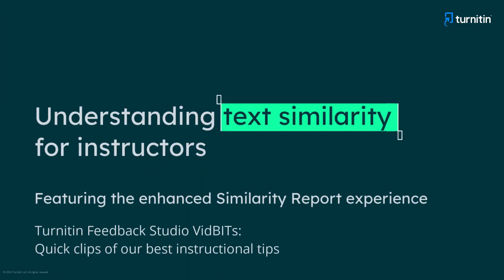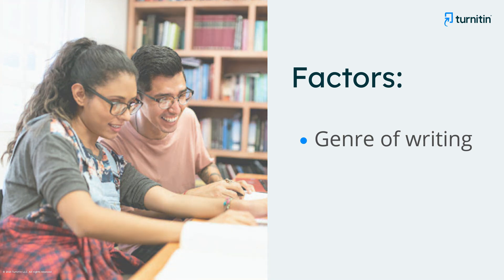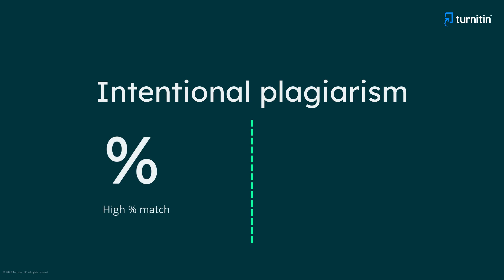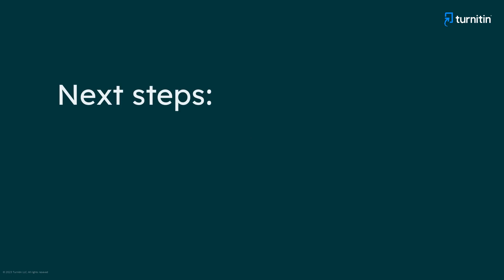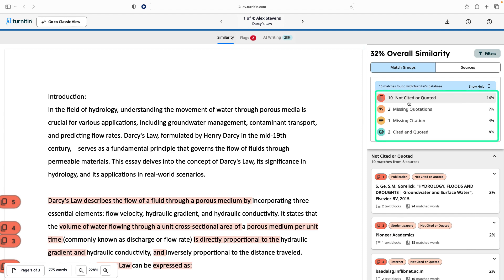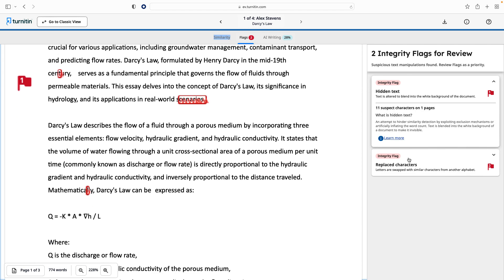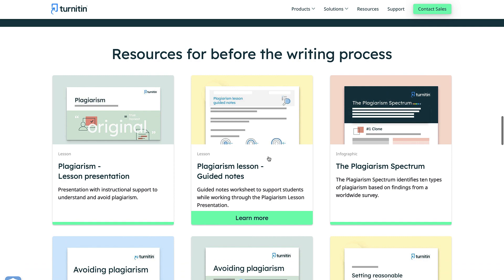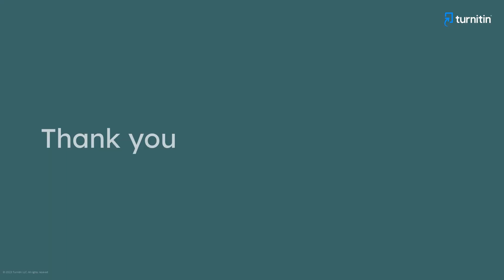Understanding text similarity for instructors: Enhanced similarity report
This VidBIT covers the key factors that differentiate text similarity from plagiarism, how to address intentional and unintentional plagiarism, and what resources are available to help. In this video, we will show the enhanced Similarity Report view.